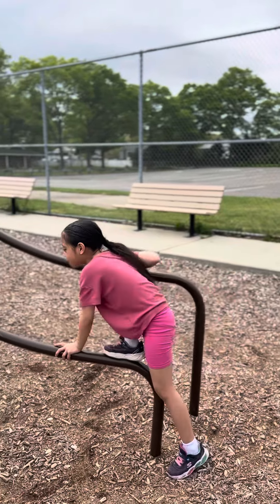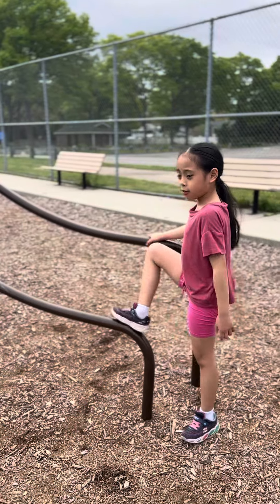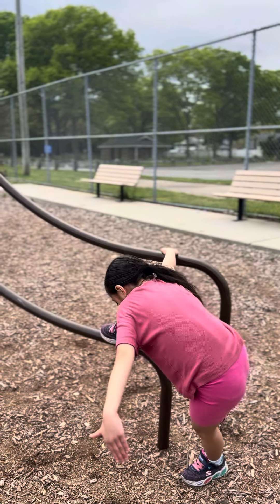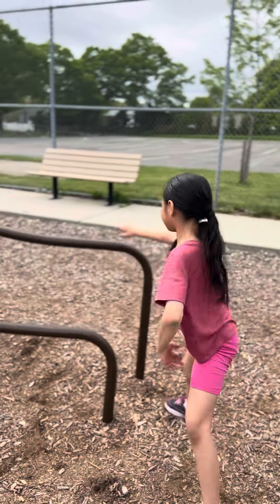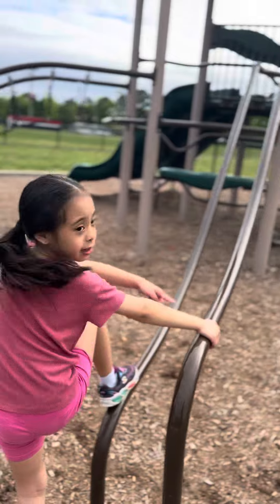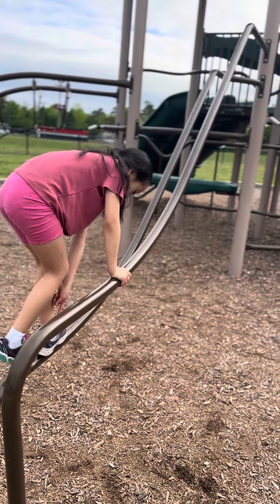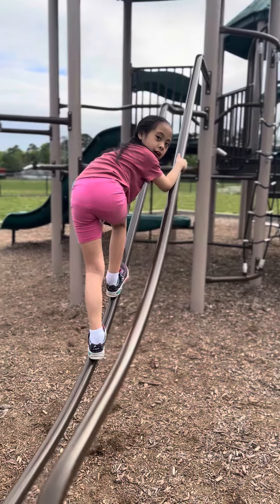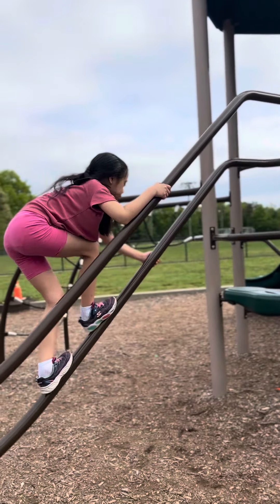How to climb the skinny Pole